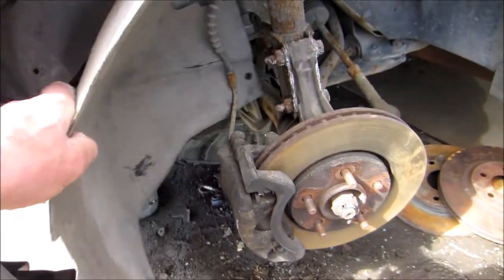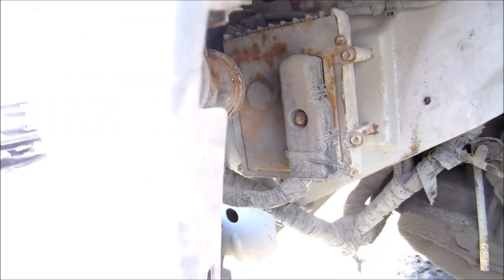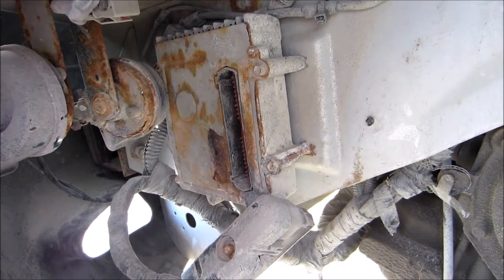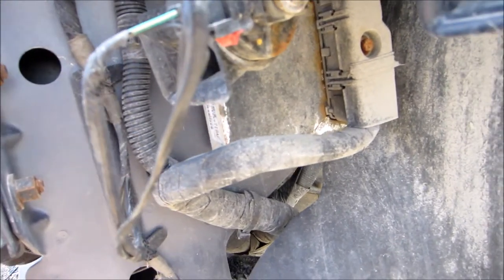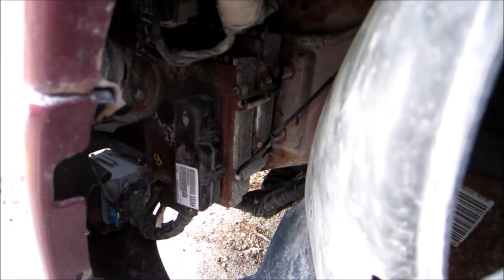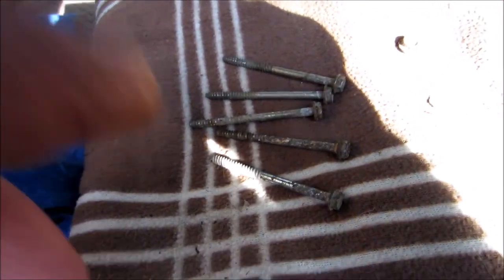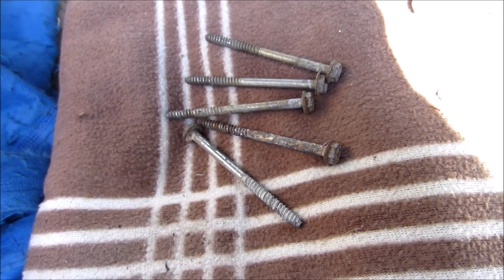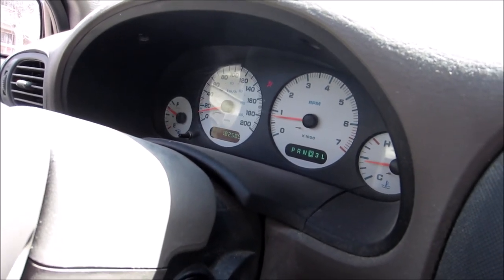Dodge Caravan Transmission Will Not Shift At Any Speed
grand caravan limp mode
 code...P0700 means malfunction in the transmission control system
or TCM
code .P1684 means power to your powertrain control module was interrupted

Working on a 2002 dodge caravan 3.3L 4 speed transmission   (P R N D 3 L)
The speedometer jumping ..changed 2 speed sensors ,recalibrated the console   :NO LUCK:
Now checking wiring which is still ongoing.    In another Video.

(These 2 codes have nothing to do with the TCM)
code...442  Evaporative Emission Control System Leak
code 445  Evaporative Emission Control System Leak (gas cap or filler hose is loose)